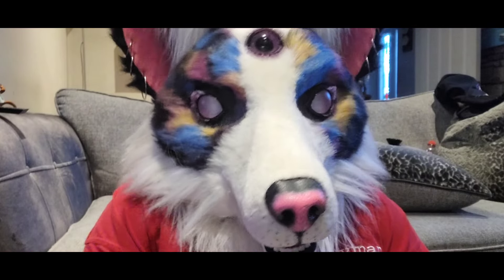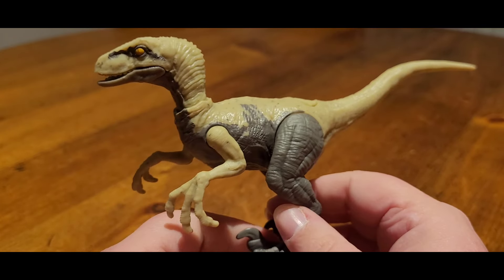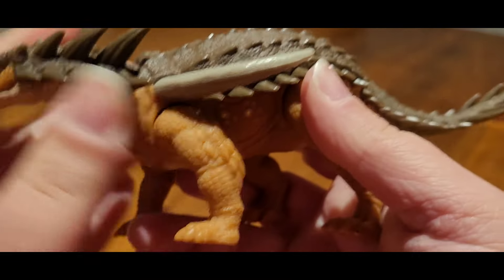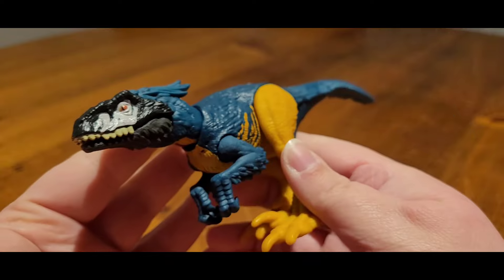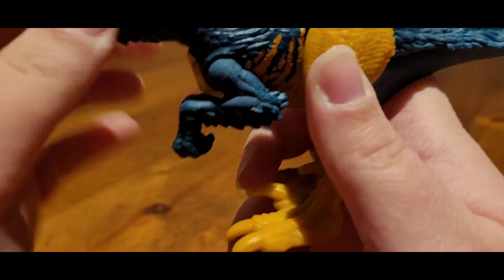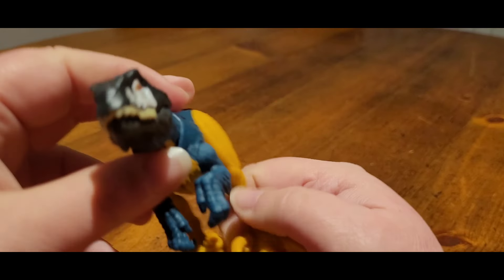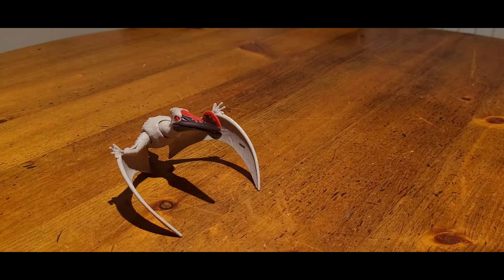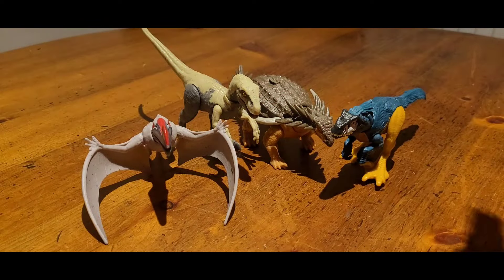Jurassic World Dino Trackers Danger Pack Ornithocheirus, Borealopelta, Pyro, V-raptor - Toy Review